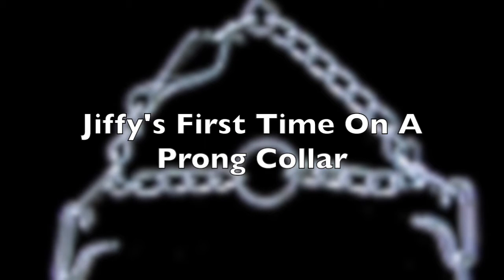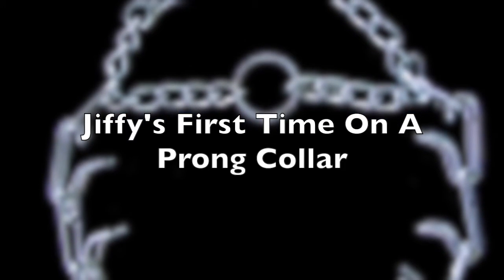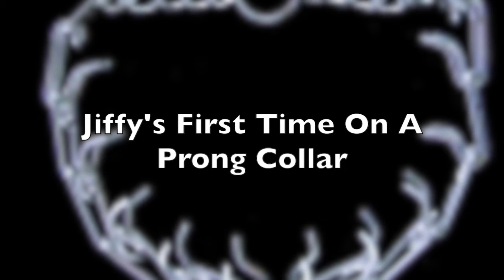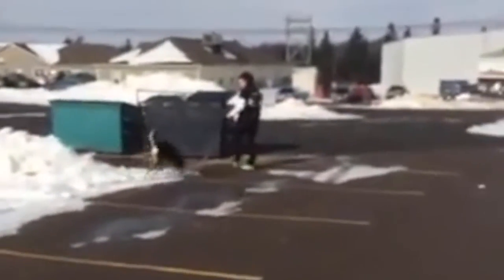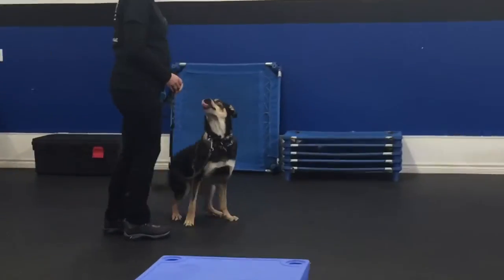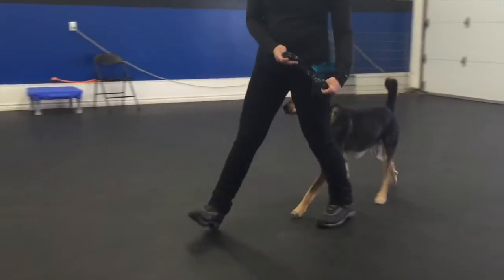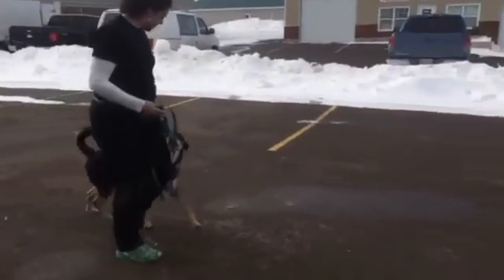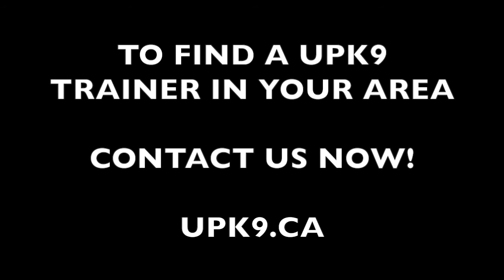Pinch Collar Education. Pros and Cons of a Pinch Collar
Some people say pinch collars are inhumane and abusive. This is simply false information based on ignorance and emotion. Tools are only tools not methods.
Here is a video of a dog in for a board and train who has just begun his very first lesson with a pinch collar added to the positive reinforcement foundation. See the instant change and watch how happy he is to work.

Get access to Duke's exclusive FREE mini dog training video series not found on YouTube and to get more information on how to purchase Duke's Dog Training Genesis training programs go and sign up for free

For Professional Dog Trainers needing coaching, mentoring or info on how to attend Duke Ferguson's Unleashed Potential K9 Academy "school for professional trainers"

Comment and let us know what you want to see!!